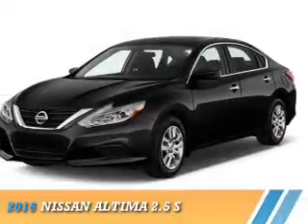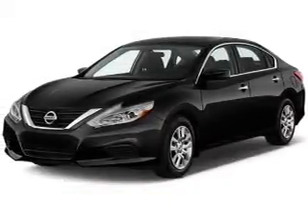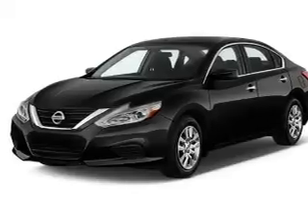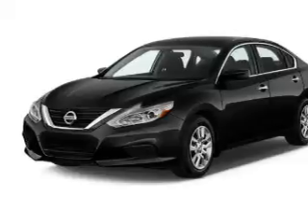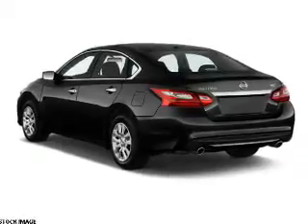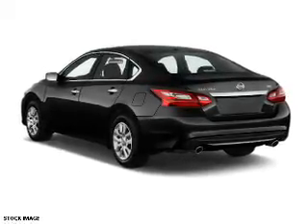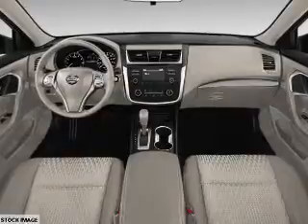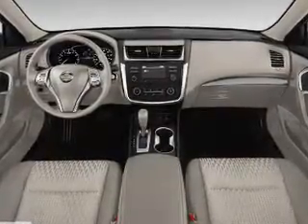2016 Nissan Altima 160526 - Edison NJ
Year: 2016
Make: Nissan
Model: Altima
Trim: 2.5 S
Engine: 2.5 liter 4 Cylindercylinder FWD
Transmission: Automatic CVT
Color:
Mileage: 0
Address:
VIN:1N4AL3AP1GN317541